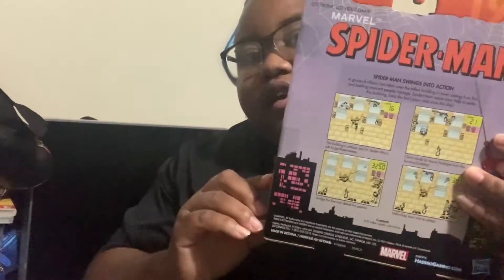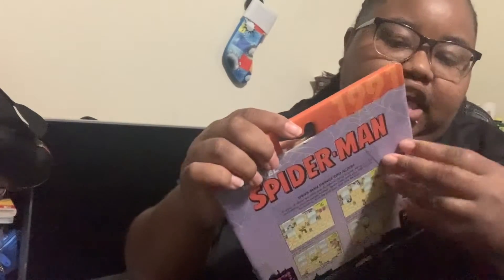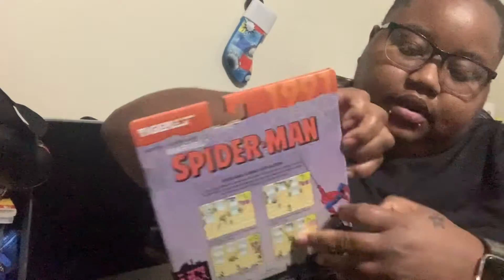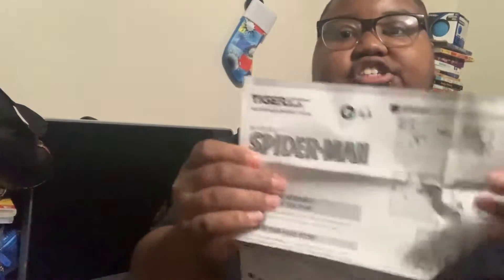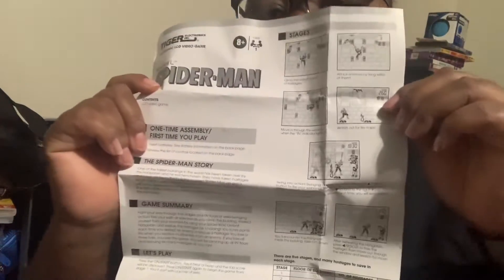Unboxing Tiger Spider-Man handheld